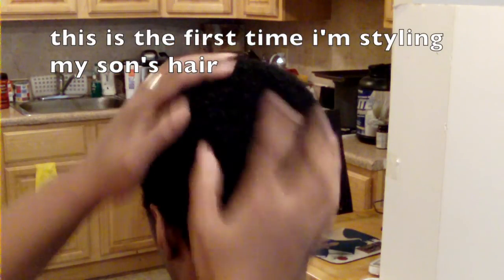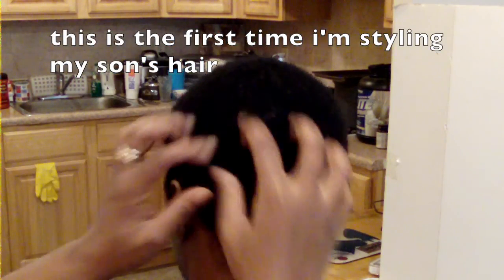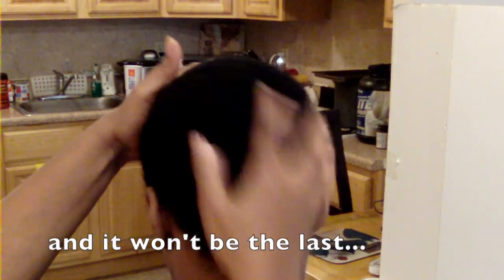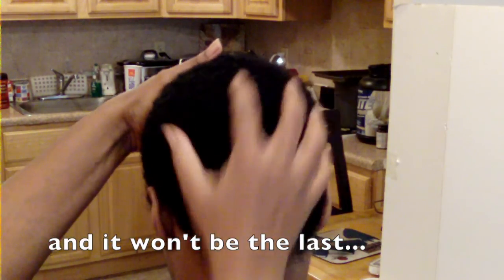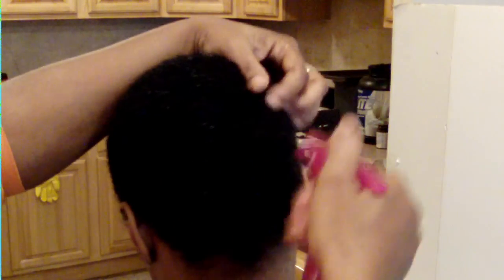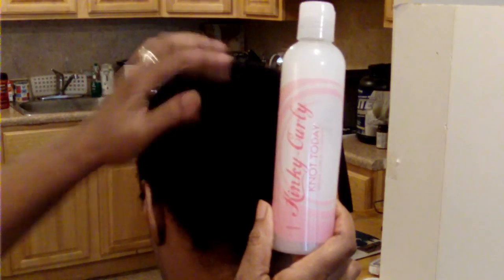Styling My Son's Natural Hair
My son wanted to do something different with his hair. Of course I agreed to help him find a style that he'll be able to do himself very quickly everyday. Any suggestions??

Anya Williams
JAF Station